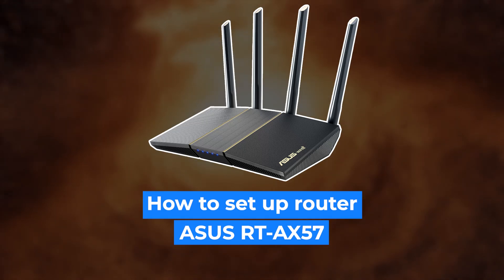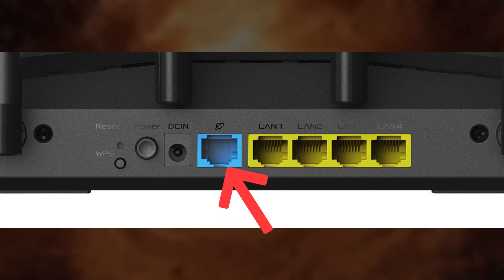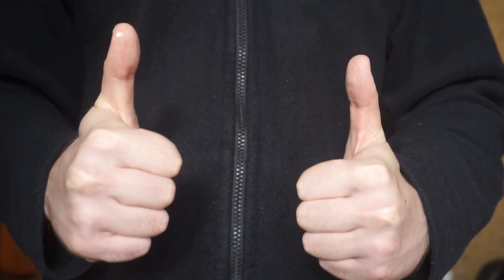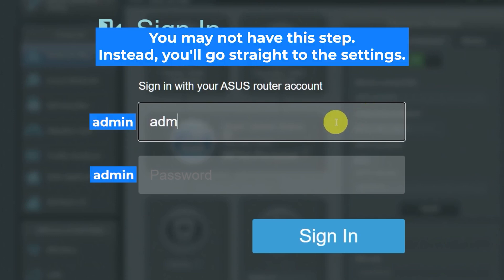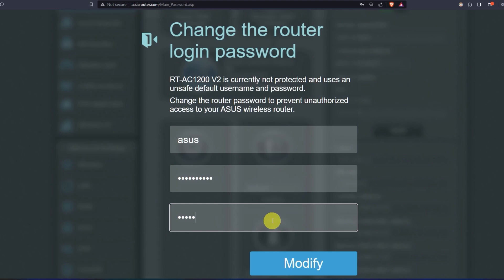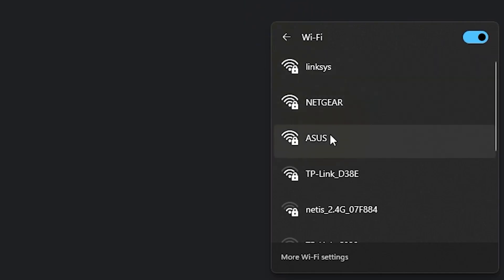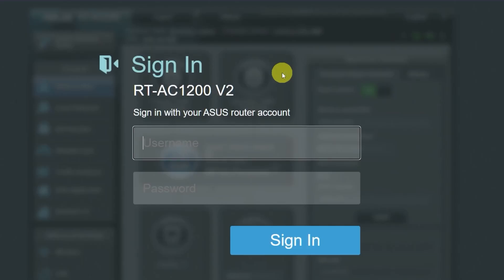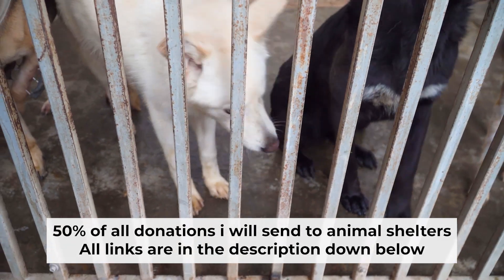✅ How to Set Up ASUS RT-AX57 | How to Setup ASUS AX1800 WiFi Router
In this video, I will show you how to set up ASUS RT-AX57. First, I will show you in detail how to connect computer to router with ethernet cable. Then  how to login into your routers setting. How to set Wifi Password, how to change WiFi name and password and how to reset a router.

🟡BTC: bc1q6lxzusxt27nl25fwcluw7g72uveat2gr7q4as7
🟡ETH: 0xA93CabcE97Ec2c20fc08382283a2CC95d6579EFB
🟡USDT (TRC20): TANkFPkipQ66cFacAe85PiZSq6cEJfBBRQ
🟡USDT (ERC20): 0xA93CabcE97Ec2c20fc08382283a2CC95d6579EFB

Chapters:
00:00 – Intro
00:20 – Connect the router RT-AX57
01:19 – Reset settings on the router RT-AX57
03:13 - Setup the router RT-AX57